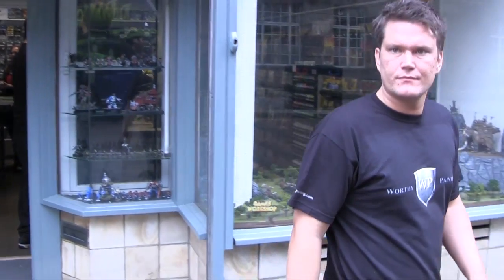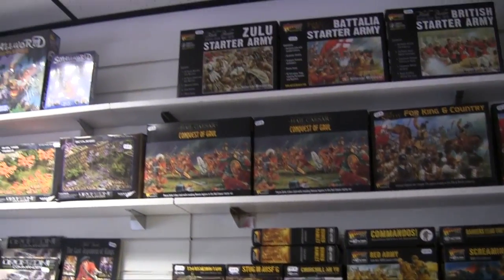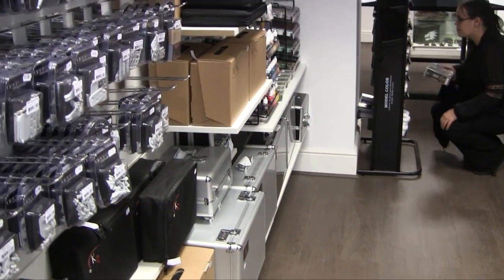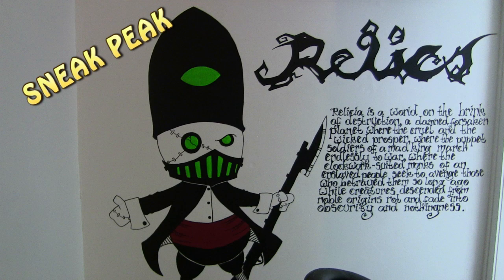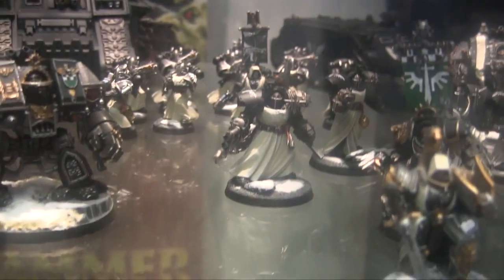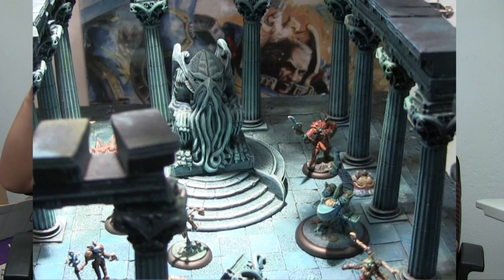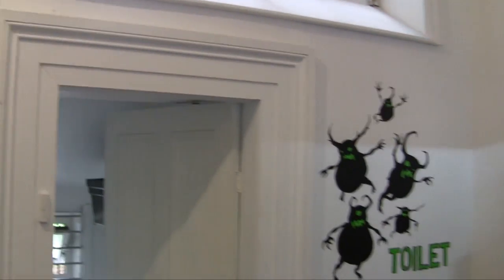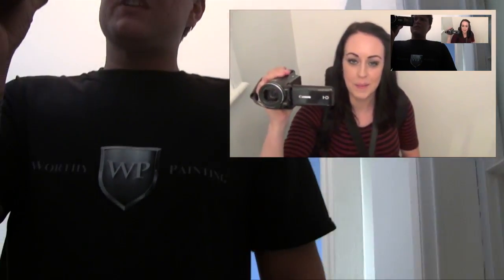Joeyberry: Worthy Painting's Store Opening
Thank you to Nick and all the Worthy Painting staff that looked after me and hung out with me during the day. Interviews with Gavin from Tor Gaming and David from Dropzone Commander will be up on a playlist very soon.